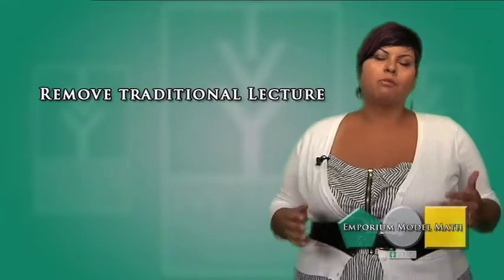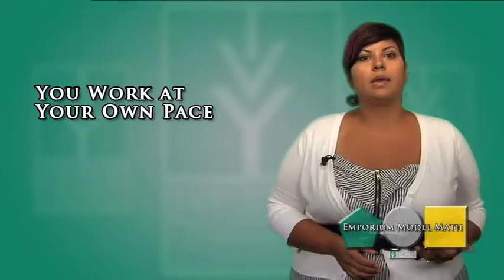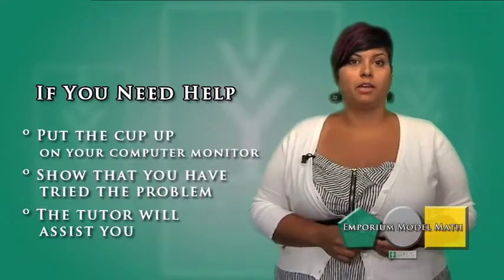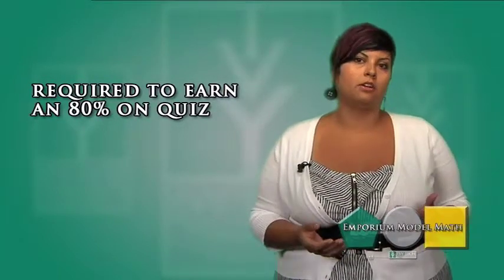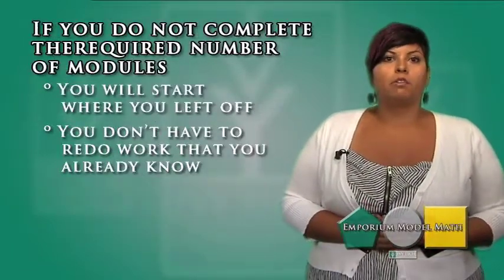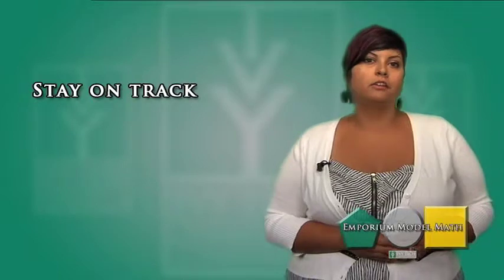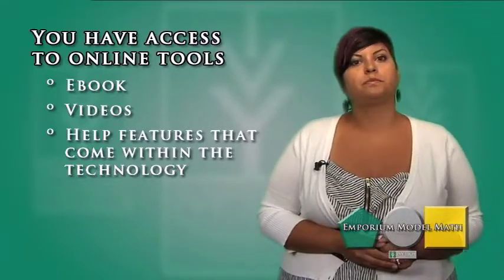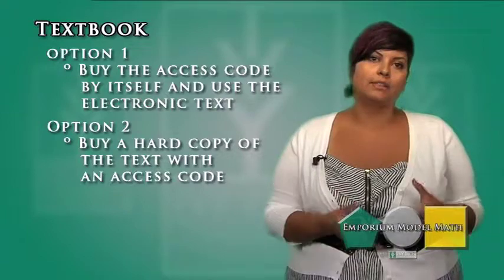Emporium Model Math